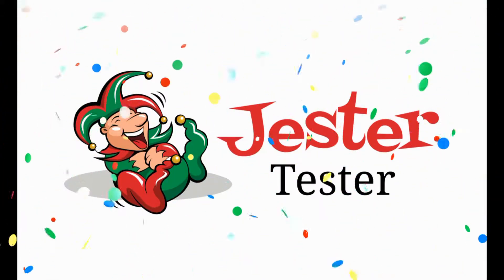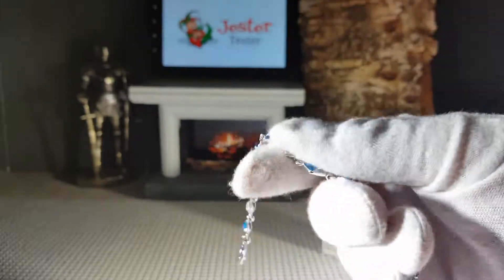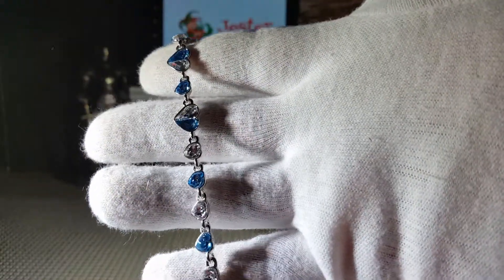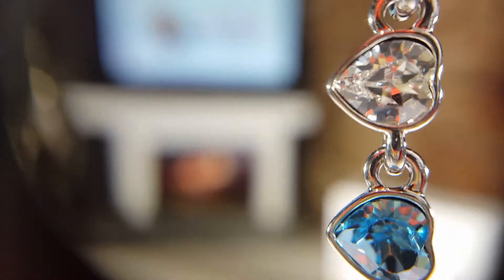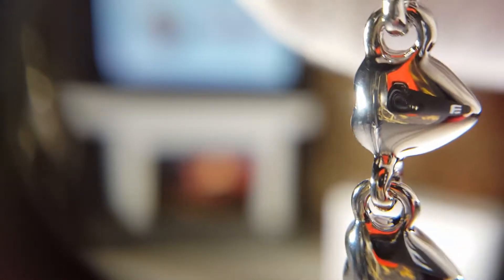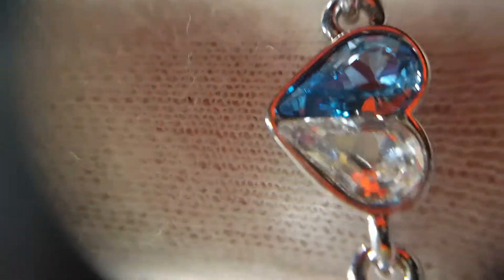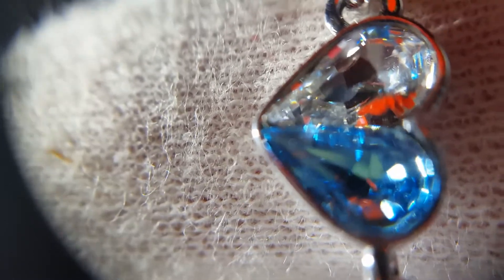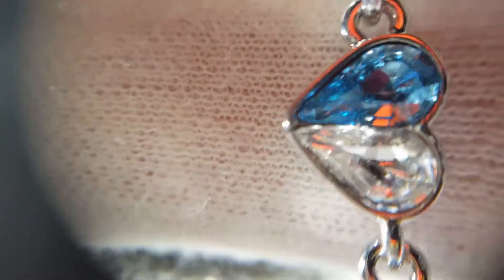Love in Icelandice Tennis Bracelet by Qianse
Qianse "Love in Icelandice" Ice Blue Heart Tennis Bracelet, Made with Swarovski Crystals, Mothers Day Gifts for Women, Gifts for Her, Jewelry for Woam